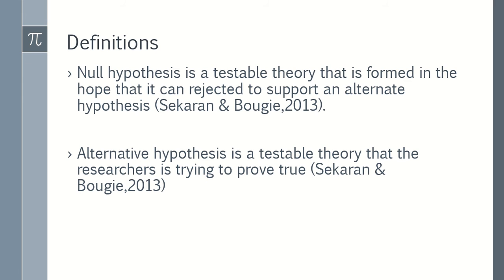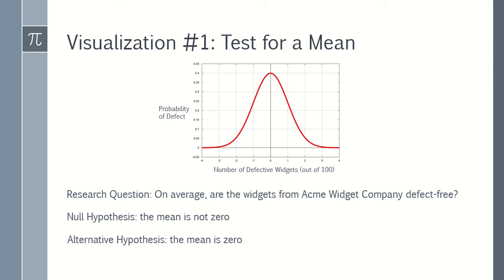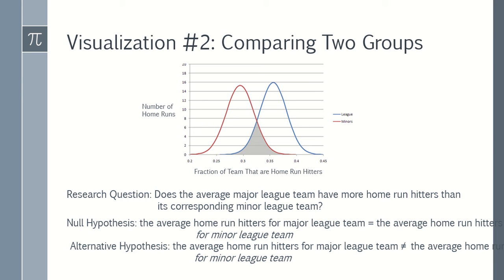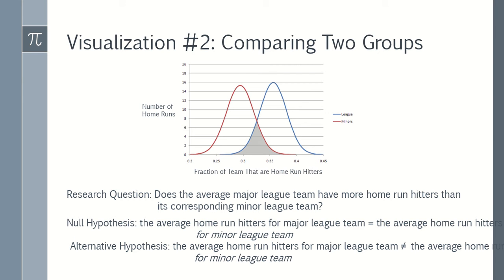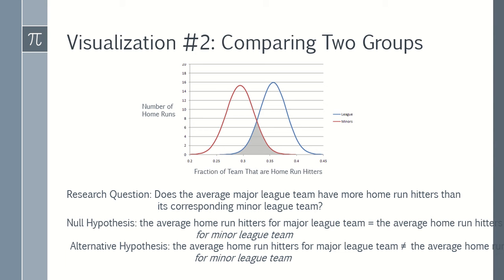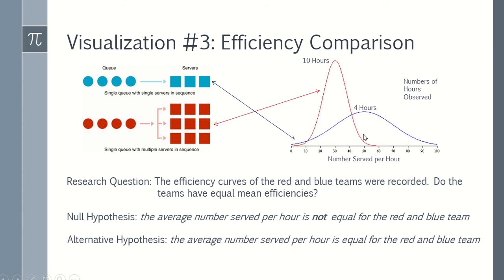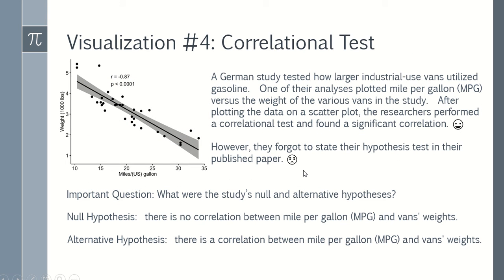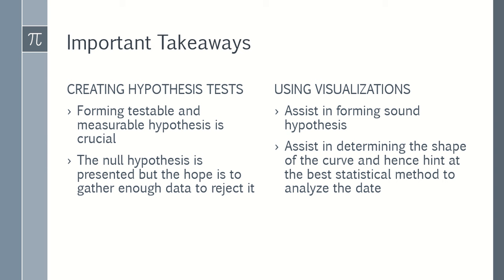Presentation : Visualizing hypothesis tests